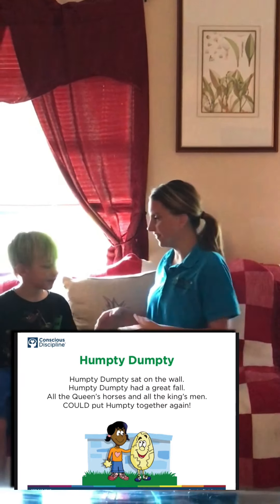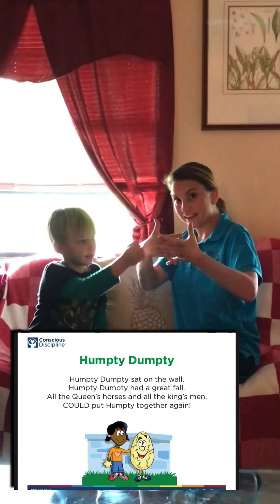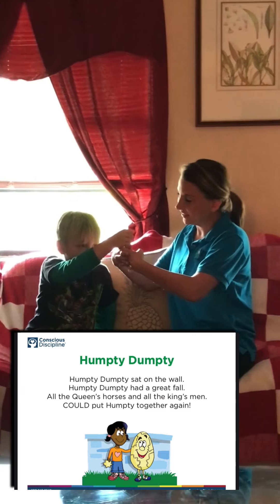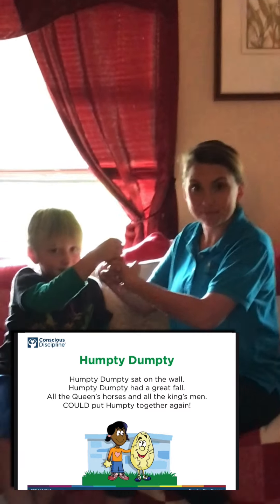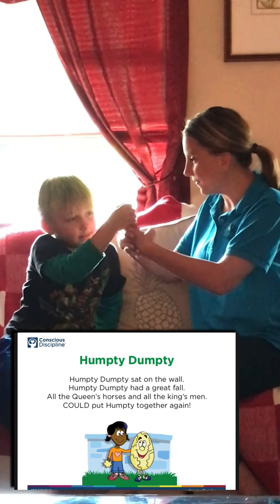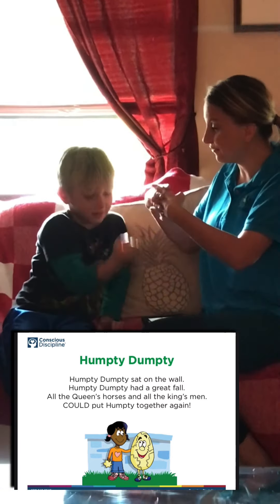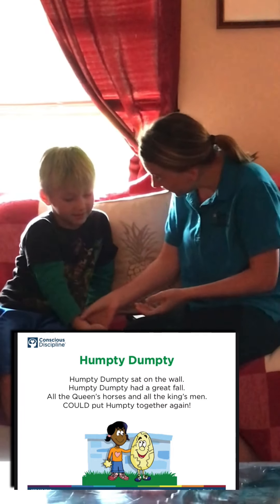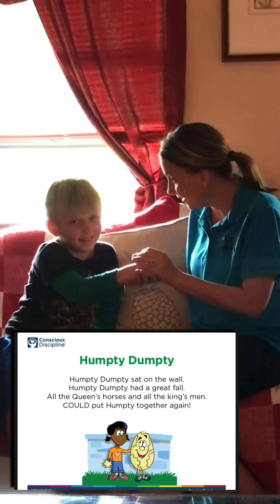Ants live in Anthills.